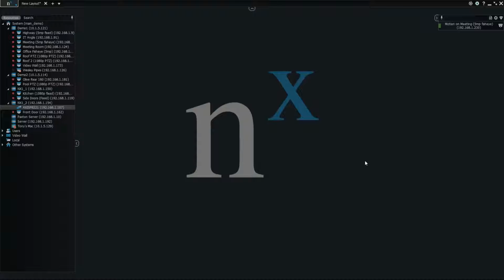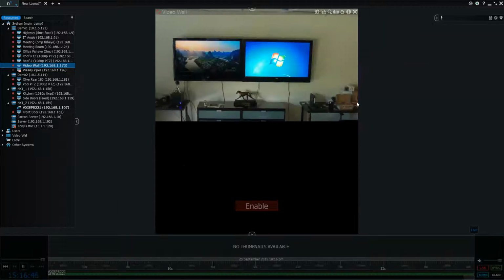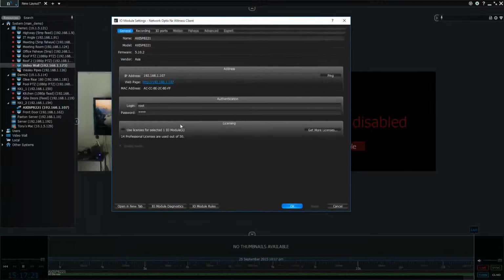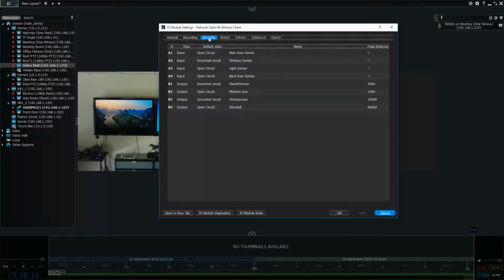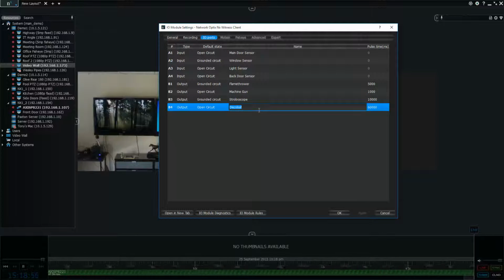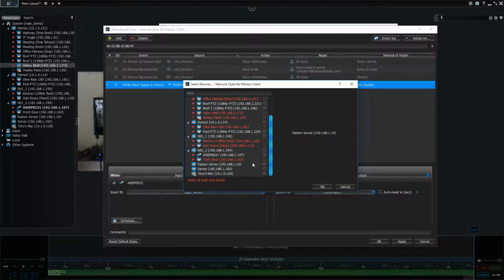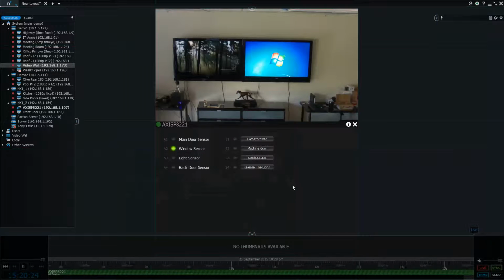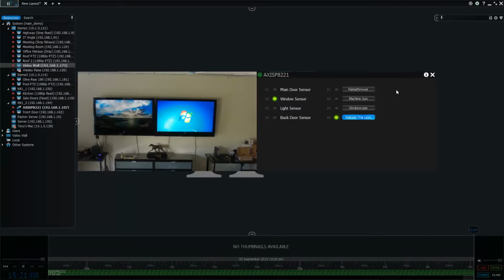Nx Witness - Axis P8221 IO Module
A quick overview of the new IP I/O Module integration feature in Nx Witness v2.4. Using the Axis P8221 IP I/O Module users can do hardwired integration from 3rd party systems and devices into Nx Witness. Inputs and Outputs are customizable and - more importantly - interactive.